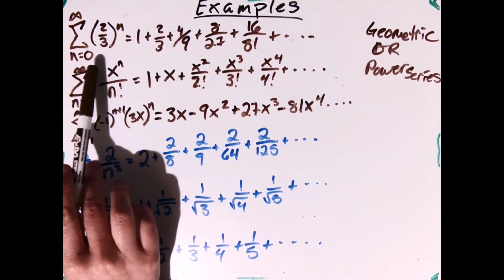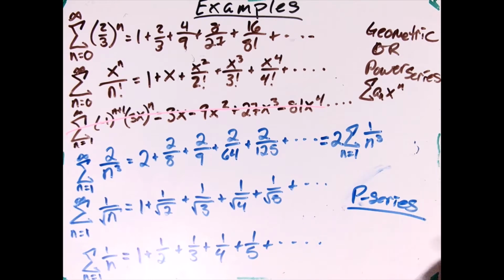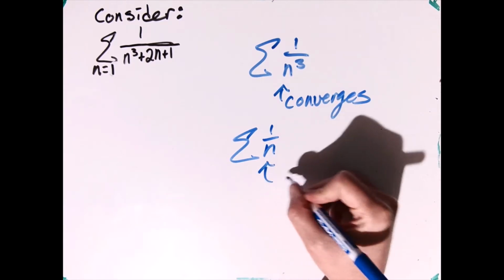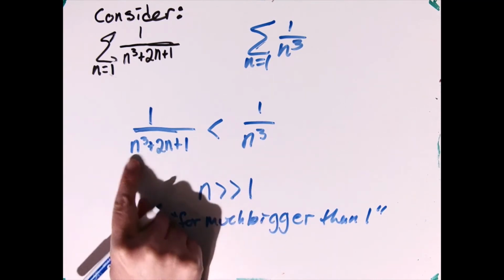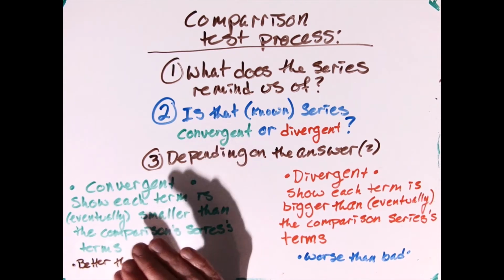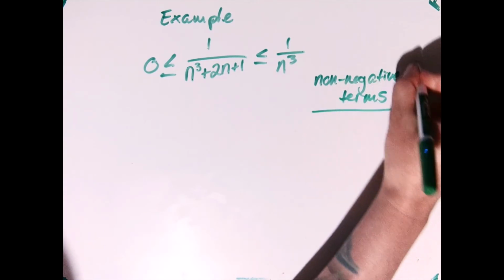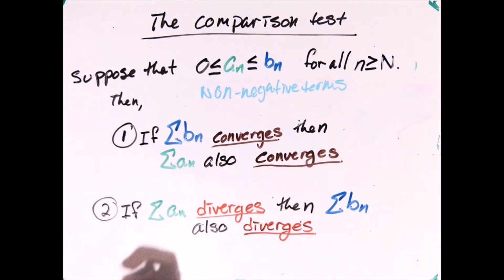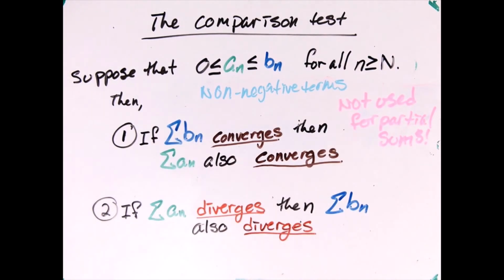Basic Comparison Test